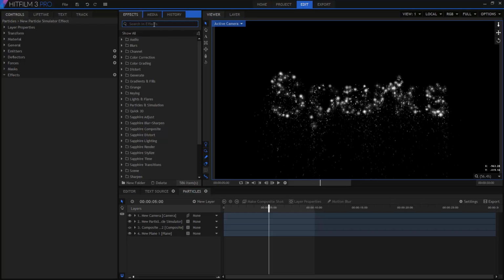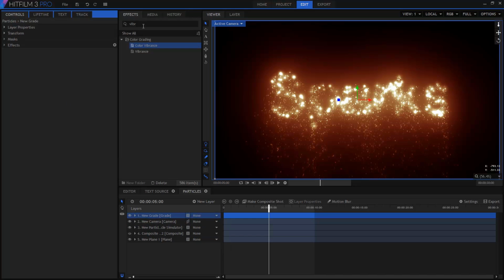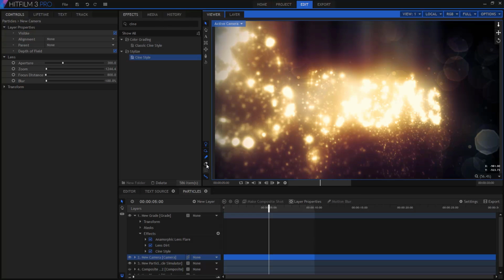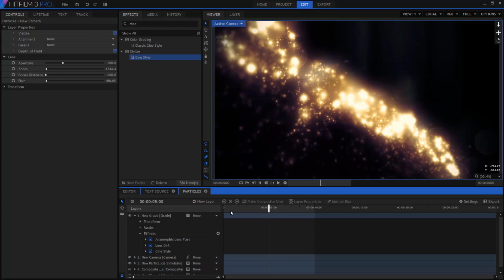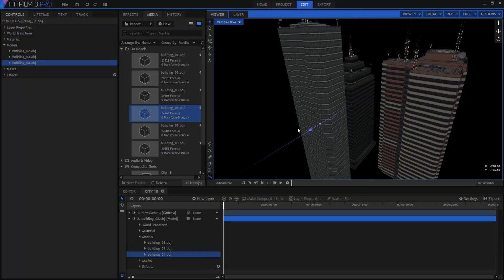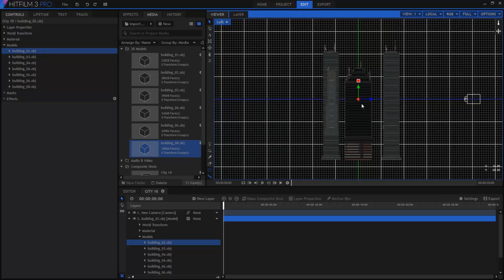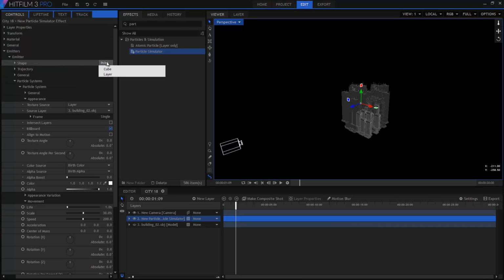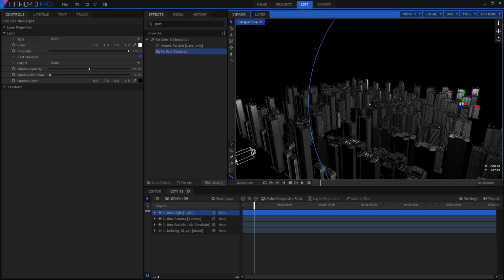New particles in HitFilm 3 Pro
In this video find out about it's upgraded particle simulator, with 3D object textures, layer emitters and the unified 3D space.